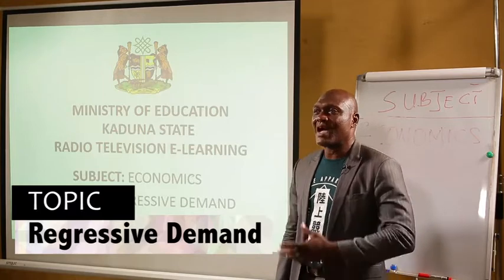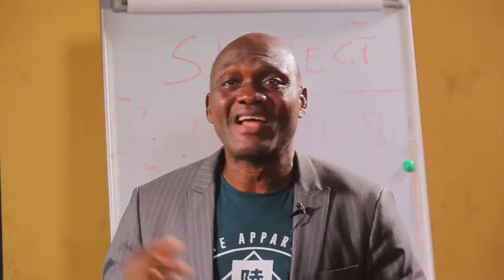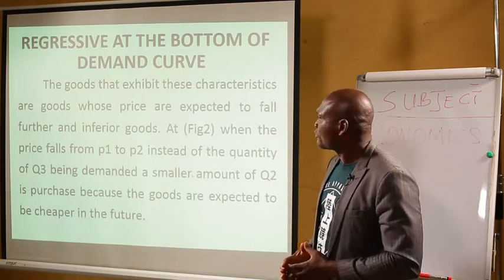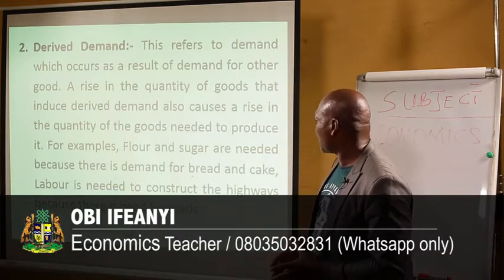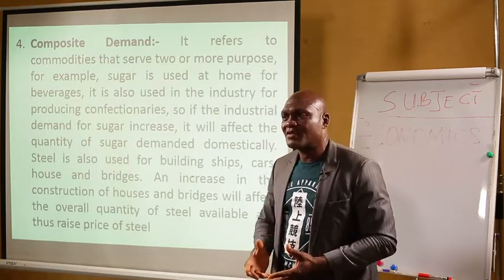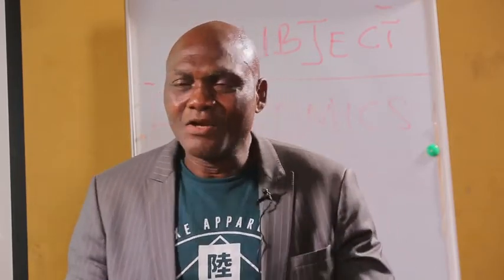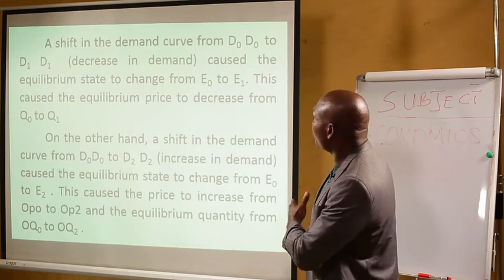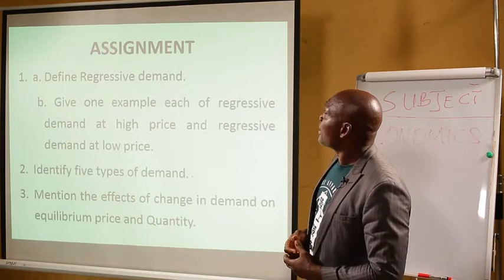Economics - Regressive Demand